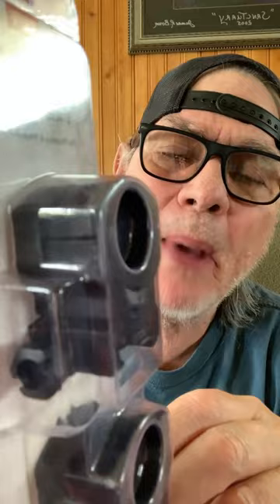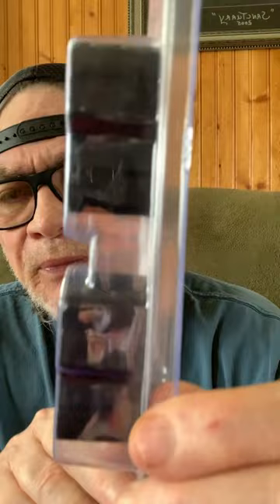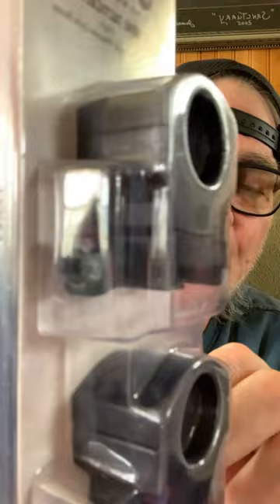Burris Xtreme Tacticle Scope Rings - 99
If you are looking for a good set of scope rings, then here you go! These are Burris Xtreme Tactical rings which are suited for the reasons given in this video. This video was captured using my iPhone XS Max. Burris BurrisScopes HighRings TacticleScopeRings 1inTubeRings